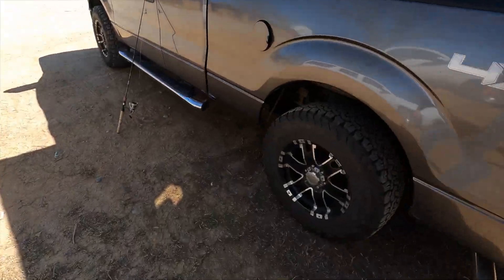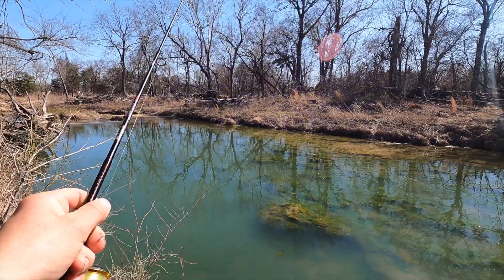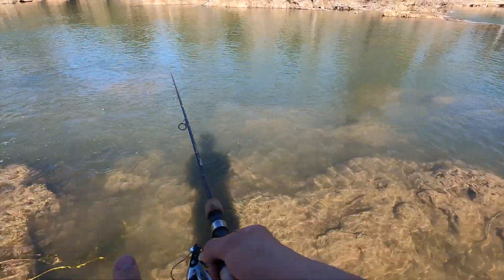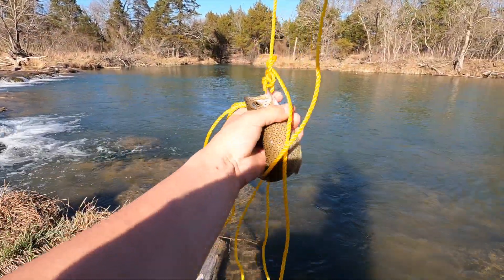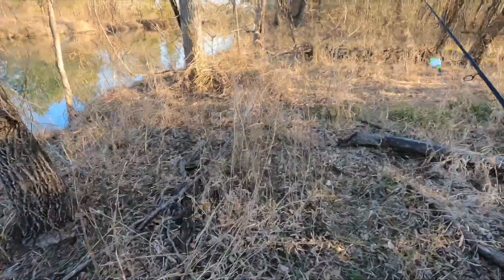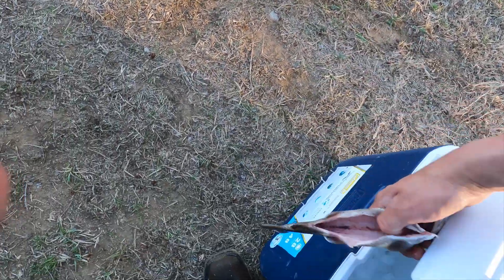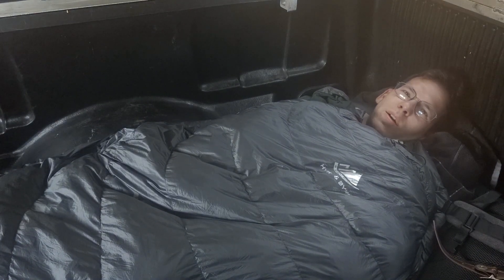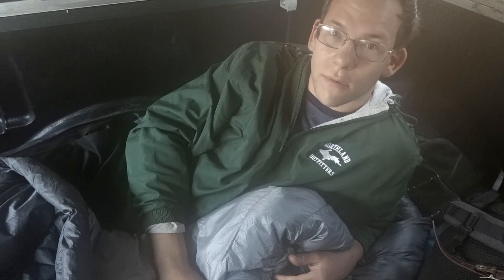Truck Camping and Trout Fishing! (Catch and Cook)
Out trout Fishing on a Beautiful river in southern Oklahoma, catching fish, eating fish, having fun, camping in the back of my truck near waterfalls!
It was a awesome weekend and had lots of fun Filming my first Youtube Video!
Please let me know what y'all think, and any ideas for future videos,
Keep on Truckin and Fishing!